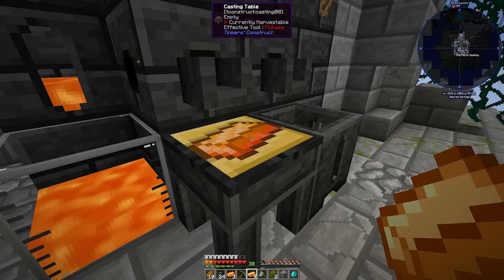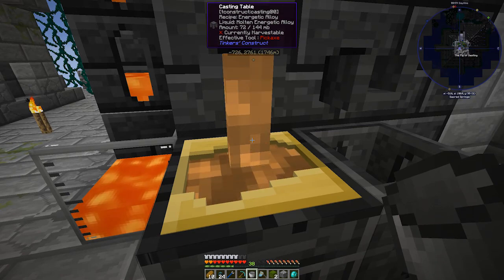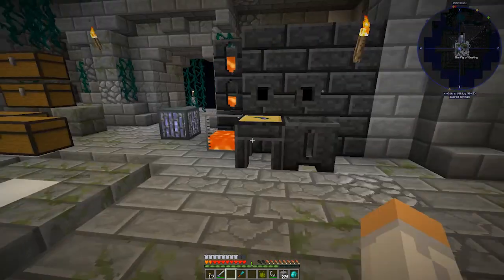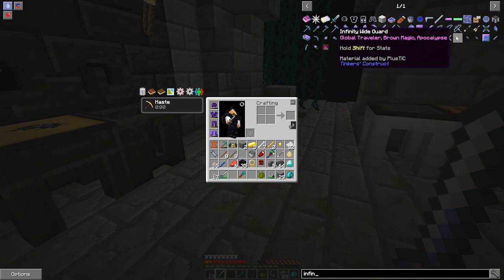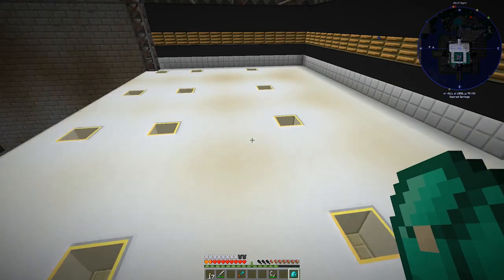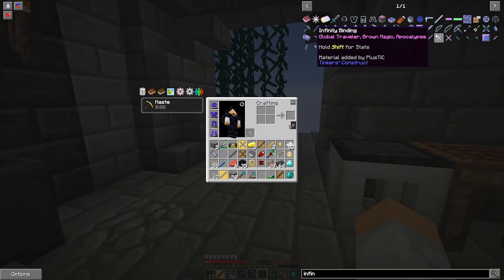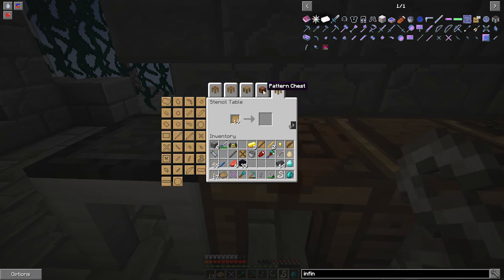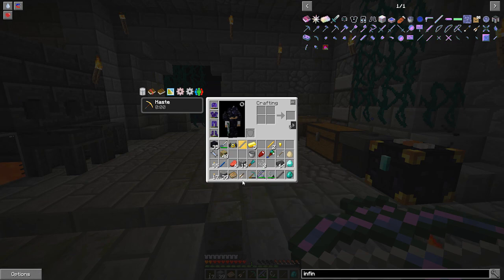FOOLCRAFT 2 | "INFINITY EPICNESS" | S1E8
HEY GUYS! Today we jump right into making some pretty epic weapons and throw in some flight while we wait.